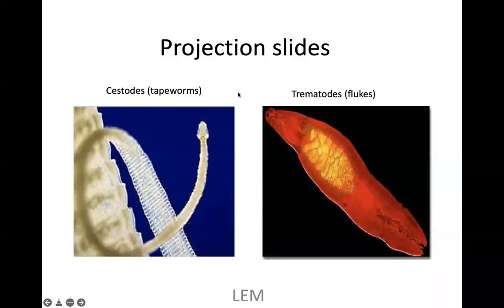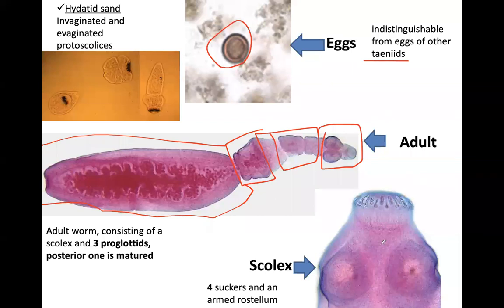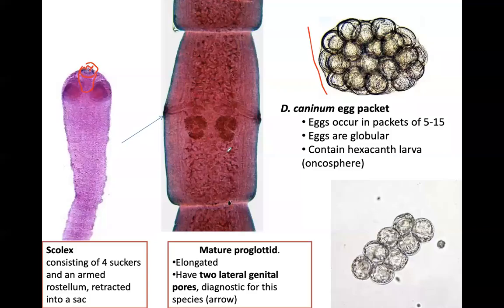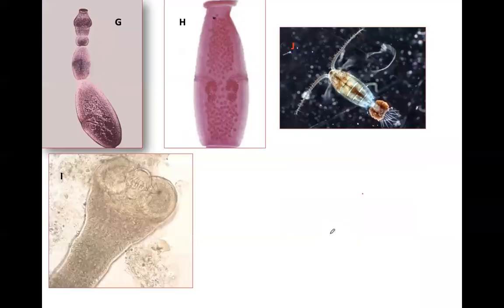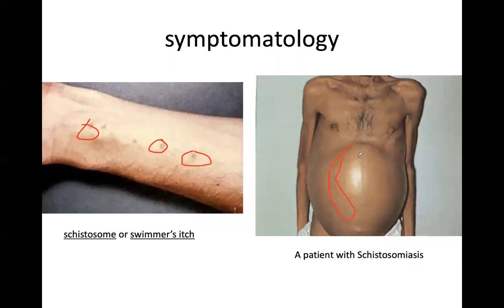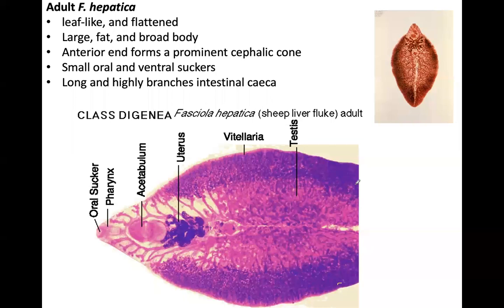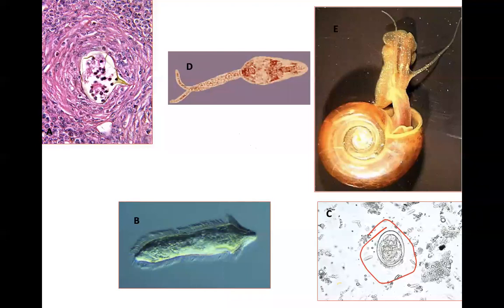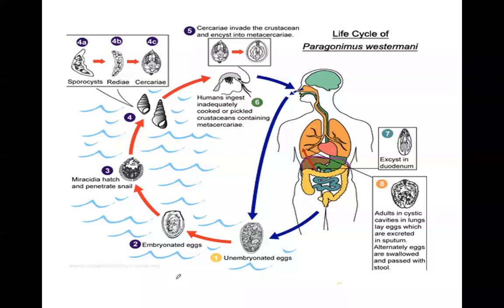Slides:Microscopy for Cestodes and trematodes LEM 2022